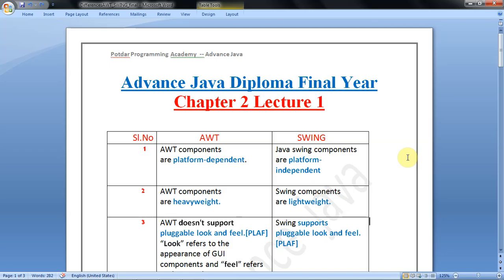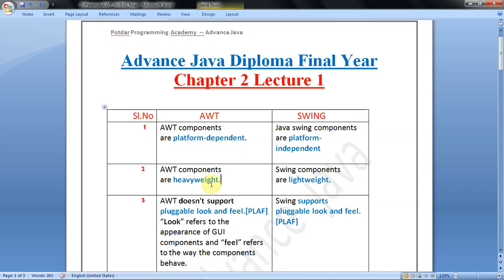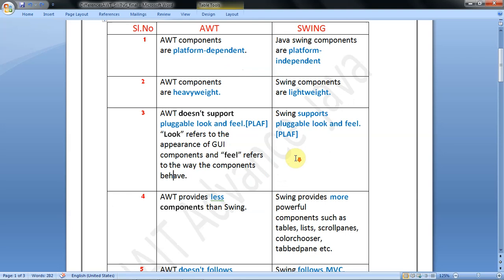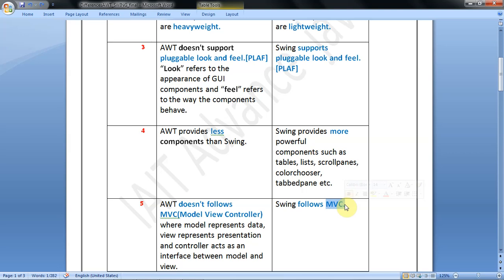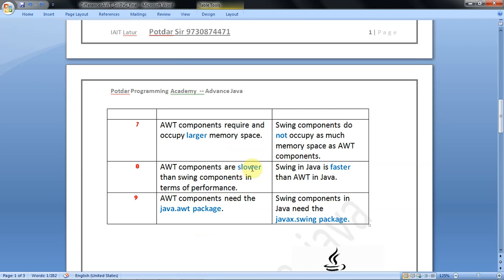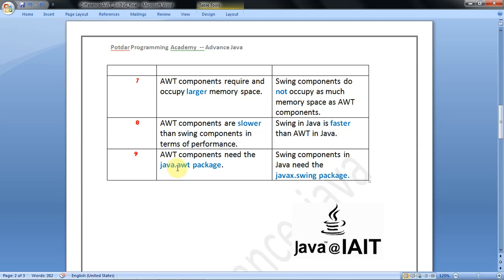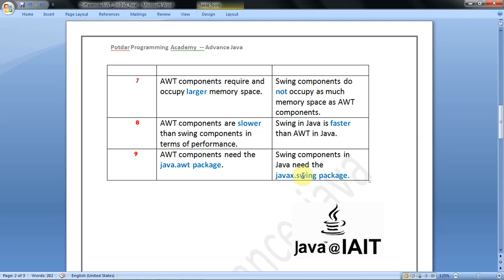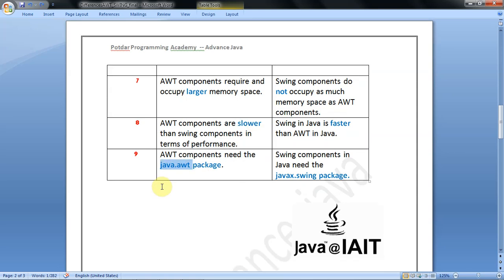Diploma 5th Sem Advance Java Chapter 2 - Lecture 01 | AWT VS SWING | MSBTE COMP and IT branches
MSBTE Diploma 5th Sem Advance Java Chapter 2 Lecture 1
AWT vs SWING explained in detail.
MCQ points also explained
msbte advjava mcq
advance java mcq
advance java diploma final year
awt vs swing differences
what is awt in java
msbte computer engineering
advance java polytechnic diploma
Advance Java Programming  22517
score above 90 in mcq